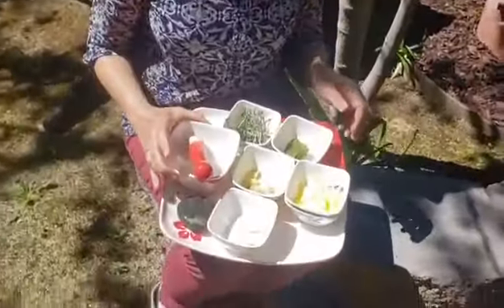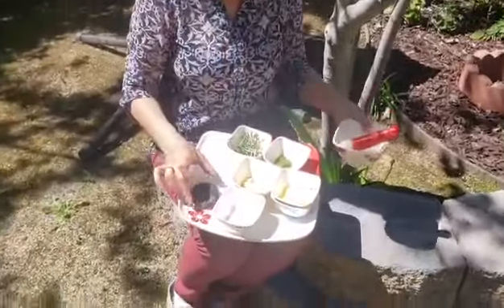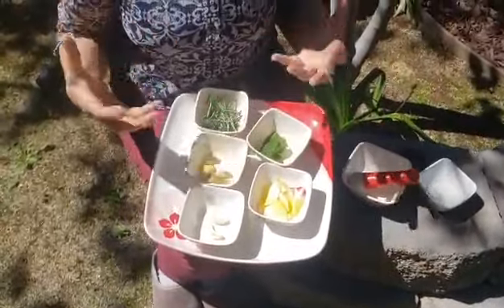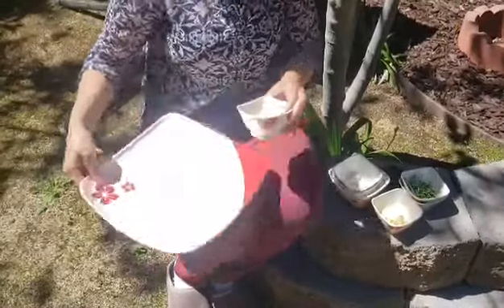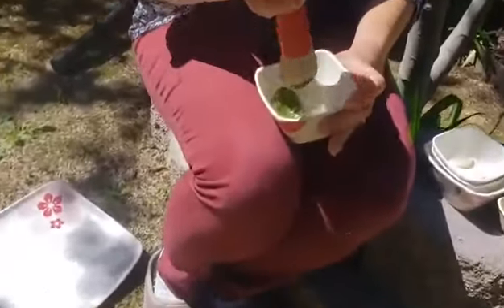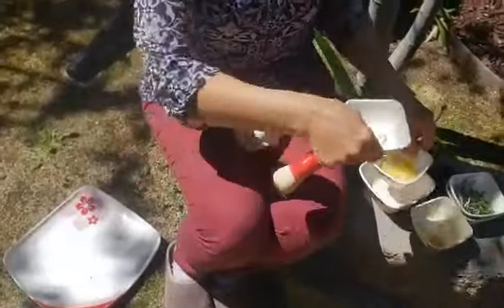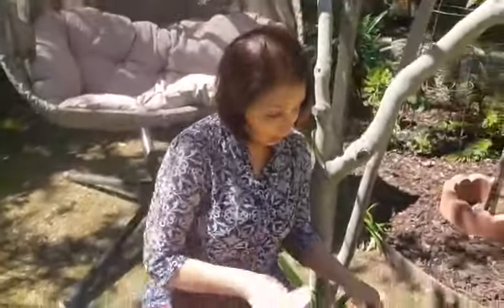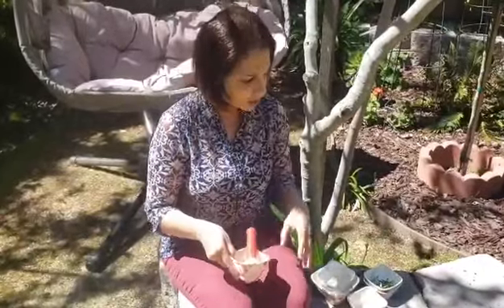Mortar and Pestle Activity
Activity Time with Ms. Urmi